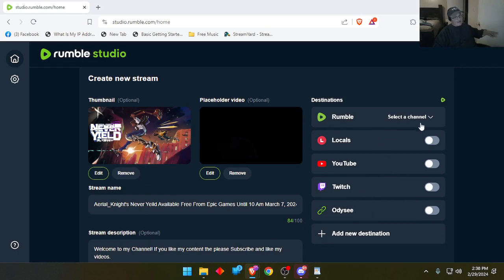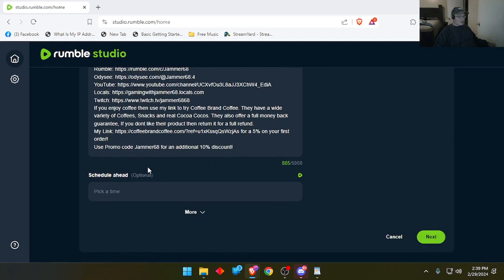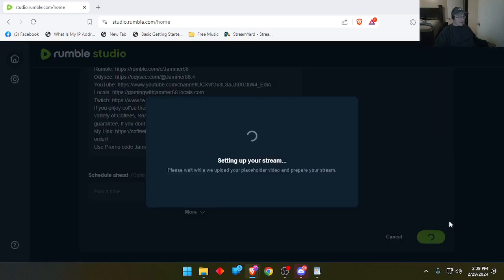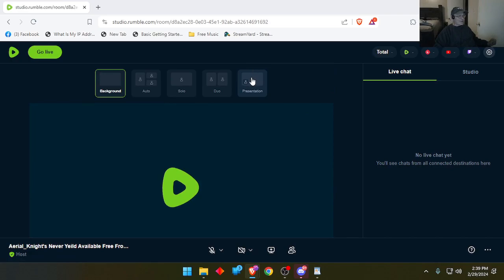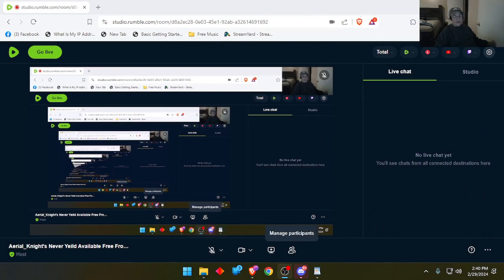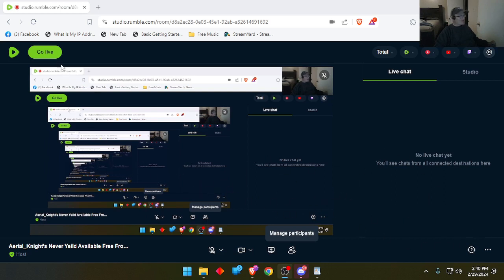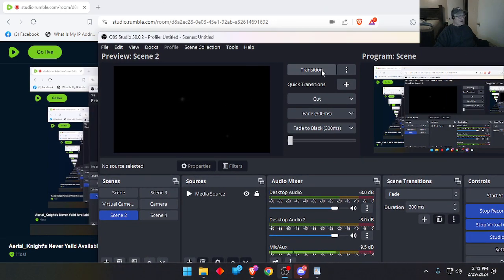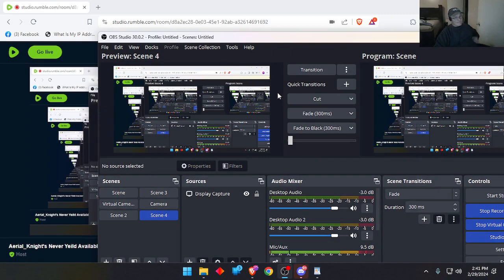How to use Rumble Studio with OBS to Multi-Stream and Record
I decided to do a short video on how to use OBS with Rumble Studios to multi-stream and be able to record clips or videos during your stream. You have to have an account with Rumble to use Rumble Studio but it doesn't cost anything for that. If you don't have an account with them you can use the link here to let them know I sent you.

If you like my content the please support my channel by Subscribing on YouTube, Following on Rumble, Following on Twitch as well as liking my videos and leave Comments on them.
Free 30 days code for Locals: JOINFORFREE30
$)% off Locals: 1YEARDISCOUNT
If you enjoy coffee then use my link to try Coffee Brand Coffee. They have a wide variety of coffees, Organic Teas and real Cocoa Cocos. They also offer a full money back guarantee, If you don't like their product then return it for a full refund.
for a 5% on your first order!